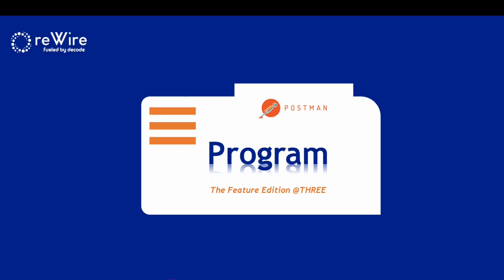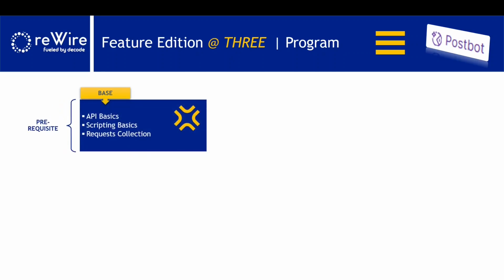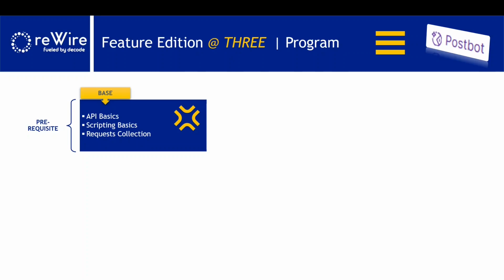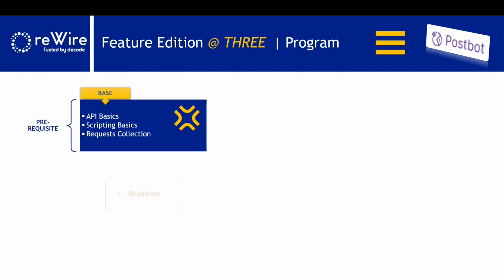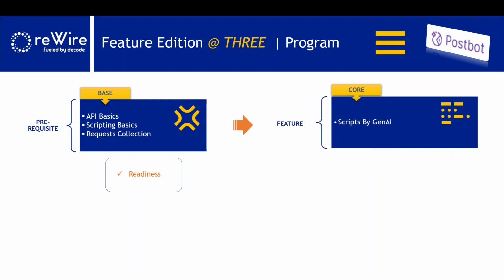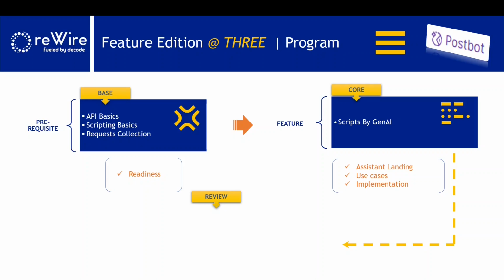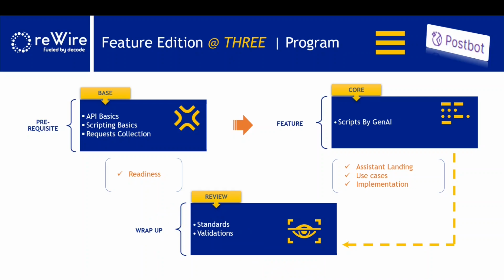Session 1 | Postbot GenAI | Feature Edition Three | Program Overview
Broadcasting "POSTBOT | INSIDER: Feature Edition @Three":
This session is targetted to present the Postbot GenAI Assistant's "Script Generation" feature to automate APIs
Feature Edition @Three focuses on Postbot’s “Script Generation” feature, structured into three key components:
Base: Establishing foundational knowledge and readiness for API Automation
Core: A deep dive into the “Scripts Generation” showcasing use case implementation
Review: Evaluating GenAI responses, ensuring API scripts meet standards and validations

Navigate through the subsequent sessions to learn about Postbot's "Scripts By GenAI" feature

Medium Blog Story:
LinkedIn Article: